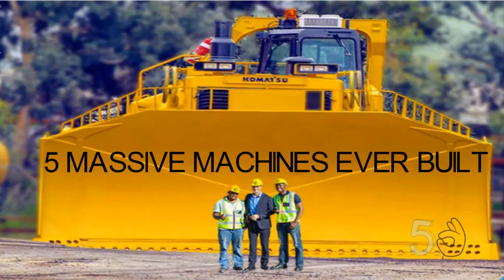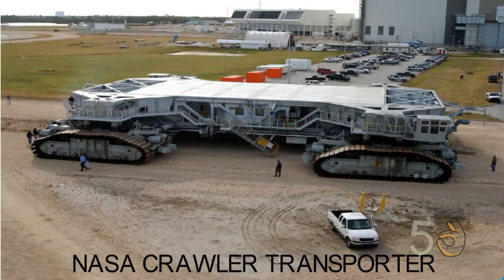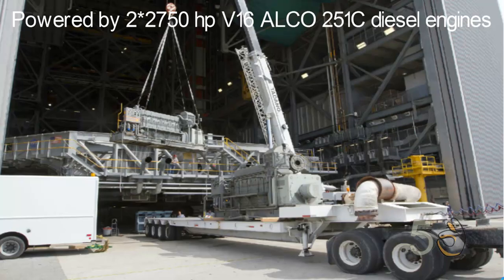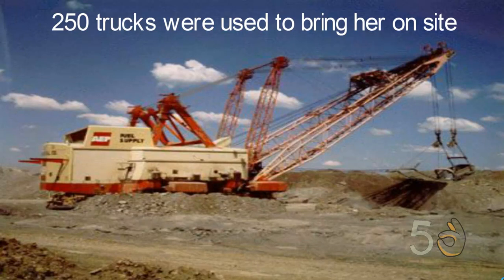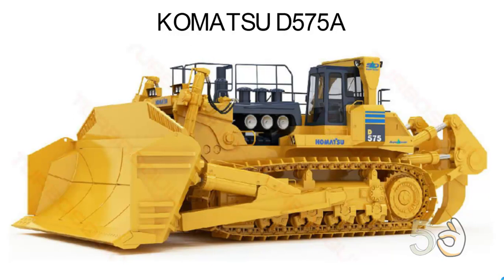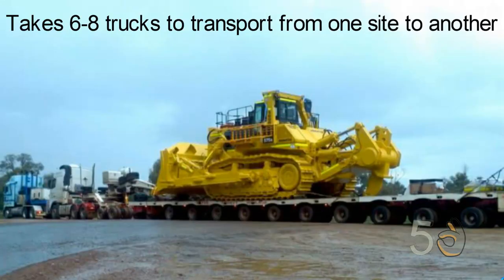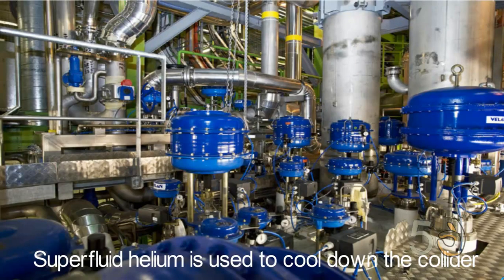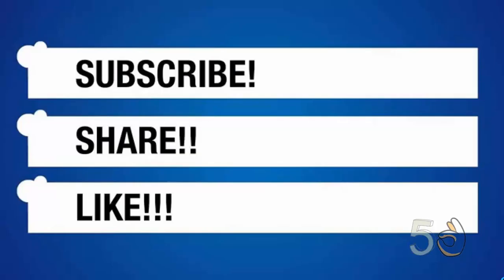5 Massive Machines Ever Built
5 Massive Machines Ever Built video gives information on some of the biggest and massive machines in the world.

5 Massive Machines Ever Built are:

1. Schwerer Gustav

2. NASA Crawler Transporter

3. Big Muskie

4. Komatsu D575A

5. Large Hardon Collider